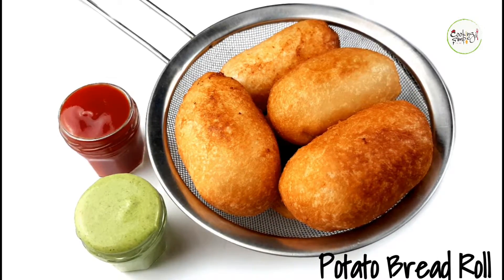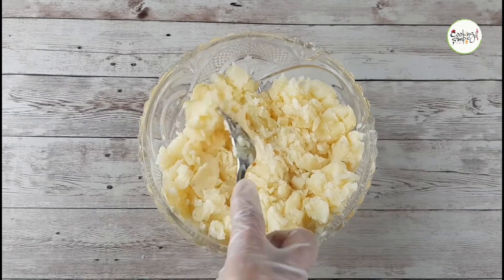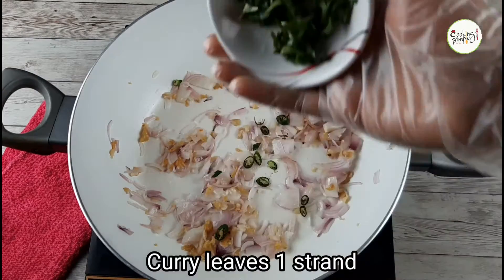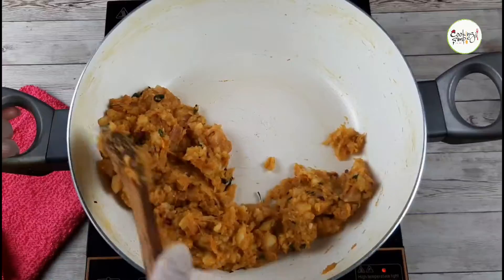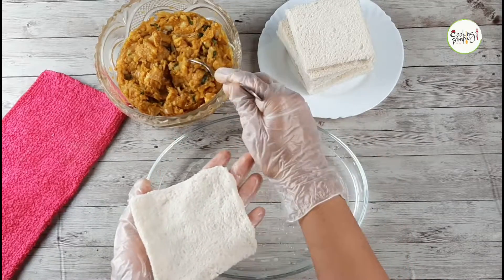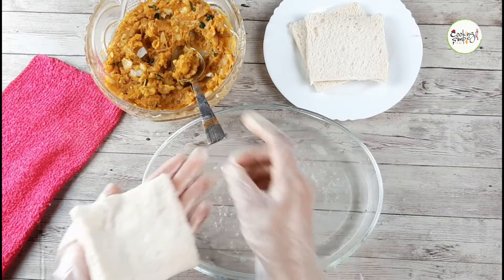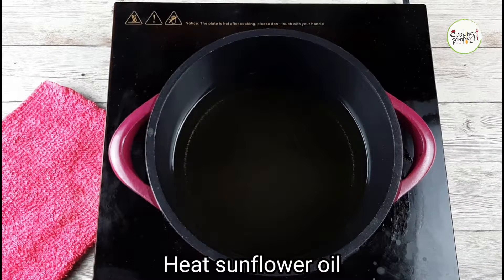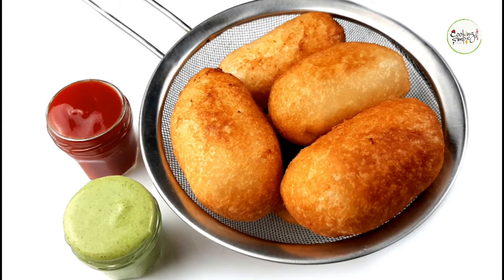ബ്രഡും ഉരുളക്കിഴങ്ങും കൊണ്ട് കൊതിയൂറും രുചിയിൽ ഒരു നാലുമണി പലഹാരം/potato bread rolls/4 മണി പലഹാരം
cooking it simple

ingredients:
potato boiled with salt 4 nos
coconut oil 2 tbsp
chopped ginger garlic 1 tbsp
onion 1 no
salt
green chilli 1 no
curry leaves
white bread 16 slices
water